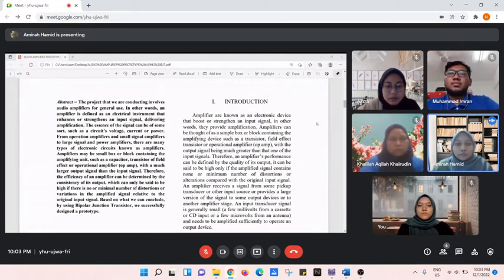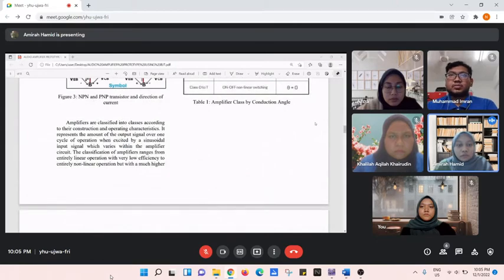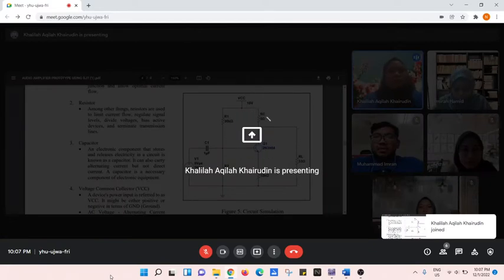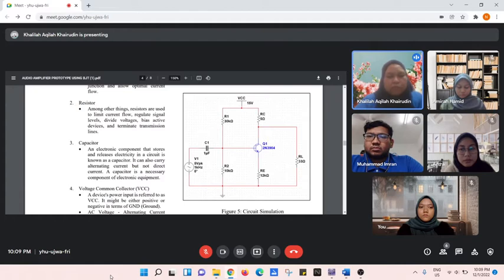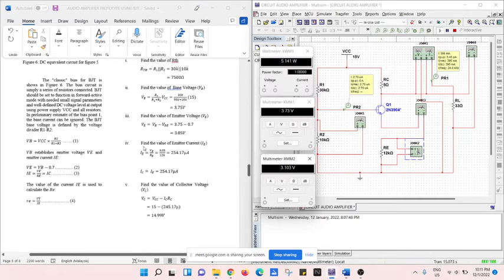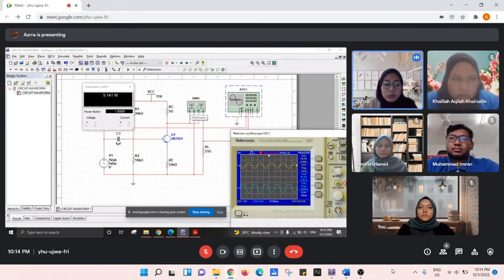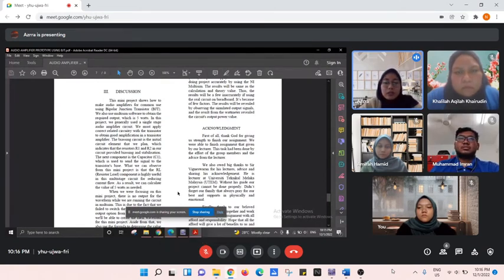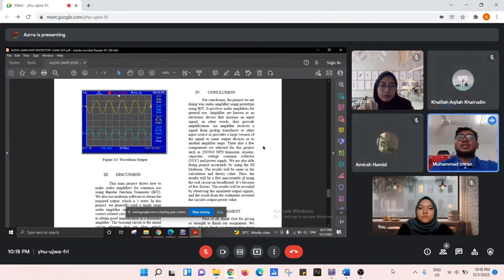ASSIGNMENT BEEE2333 ANALOGUE ELECTRONIC DEVICES (BEEZ)